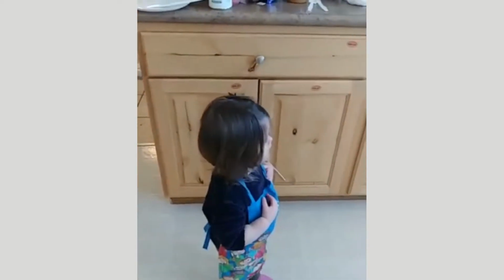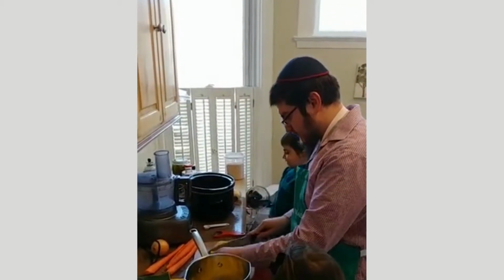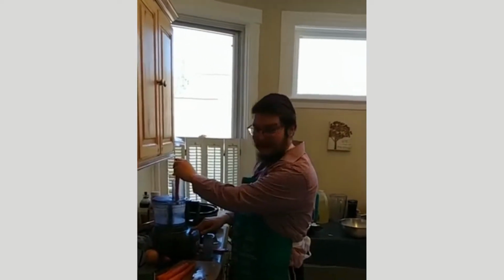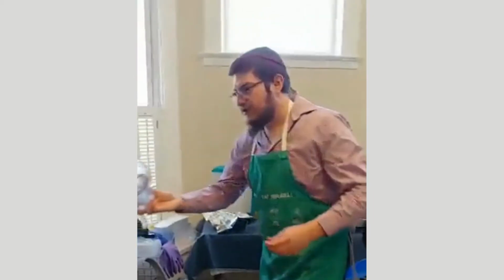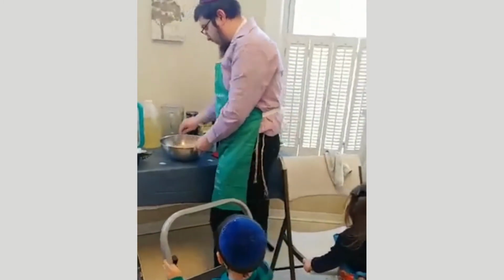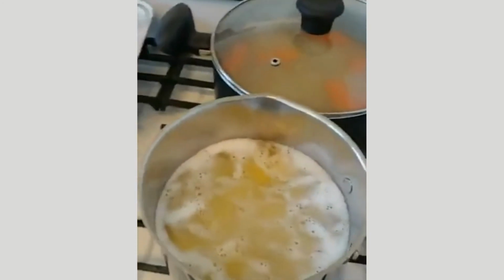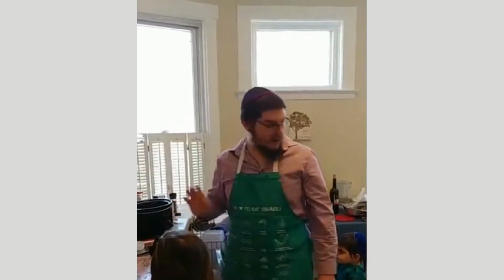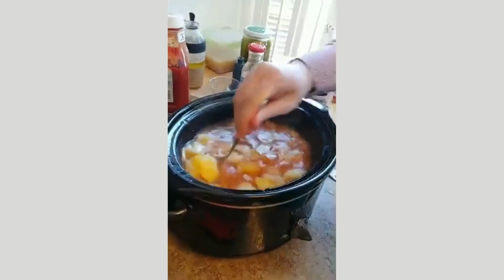Chulent and Kishke Recipe!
A traditional Shabbat day food as presented by Rabbi Mendy! The kids help too!

Cholent (Yiddish: טשאָלנט‎, romanized: tsholnt or tshulnt) or hamin (Hebrew: חמין‎) is a traditional Jewish stew. It is usually simmered overnight for 12 hours or more, and eaten for lunch on Shabbat (the Sabbath). Cholent was developed over the centuries to conform with Jewish laws that prohibit cooking on the Sabbath. The pot is brought to a boil on Friday before the Sabbath begins, and kept on a blech or hotplate, or left in a slow oven or electric slow cooker, until the following day. Cholent originated in ancient Judea, possibly as far back as the Second Temple period, and over the centuries various Jewish diaspora communities created their own variations of the dish.